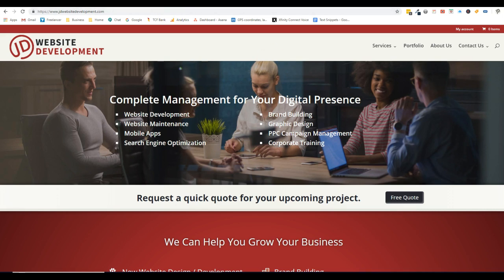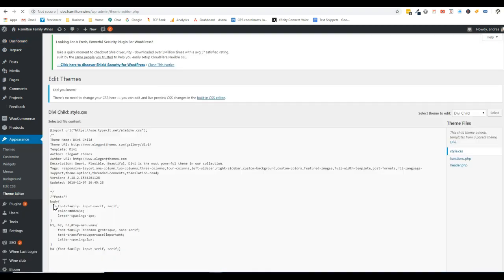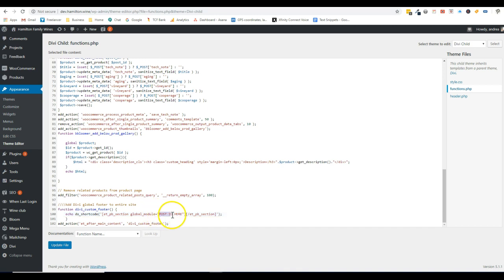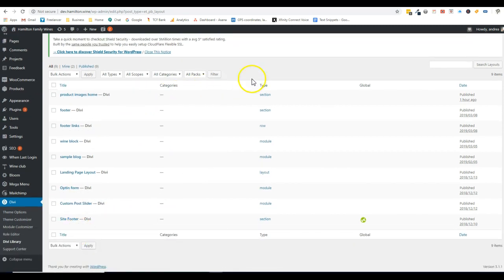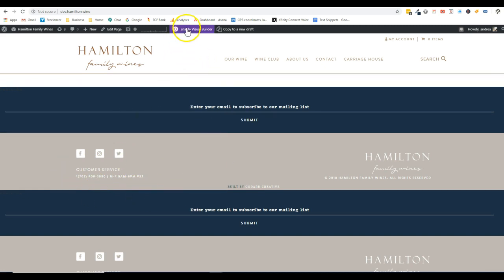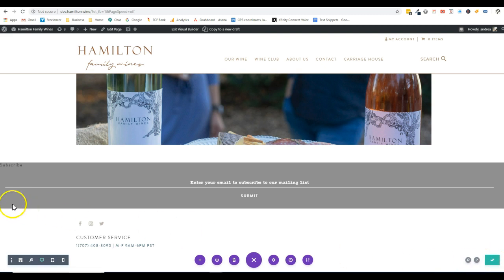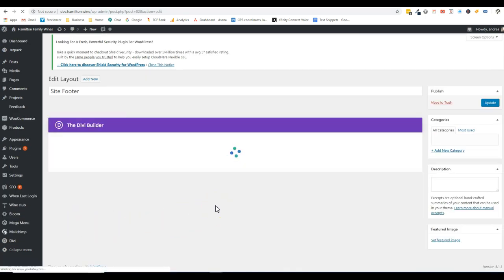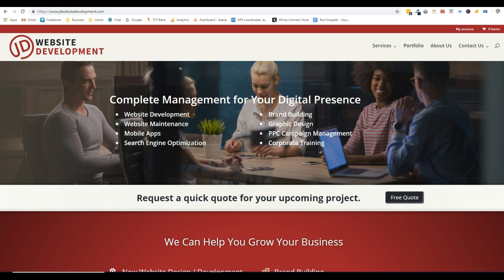Adding a Global Section to your Page Template in Divi Theme